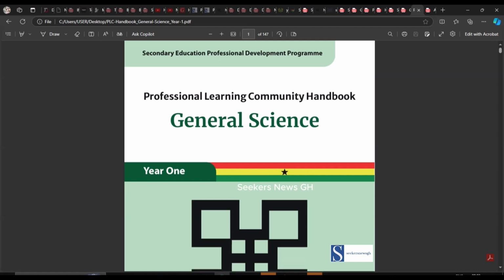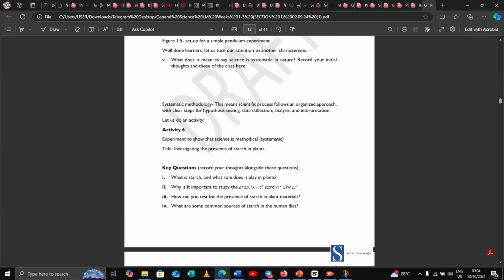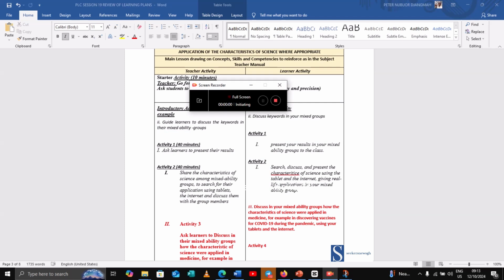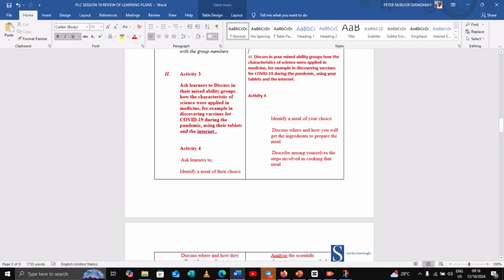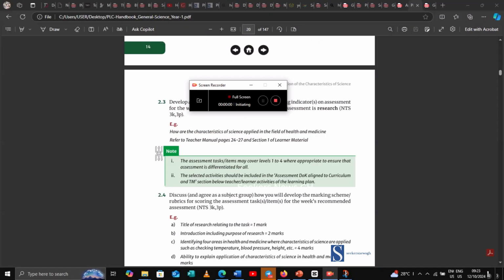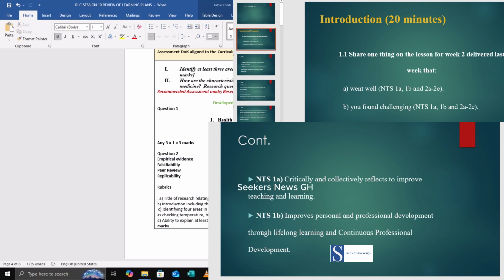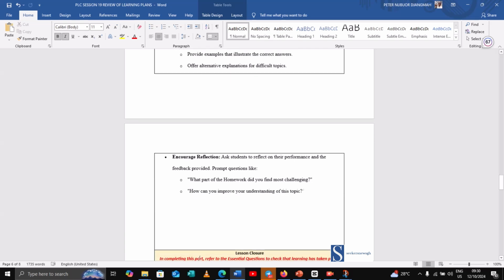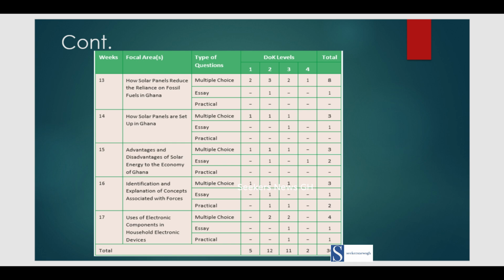GUIDE TO POPULATE YOUR LEARNING PLANNER SSPLC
A Guide to download Populated Learning Planner and Review and Align SSPLC Learner Materials. All subject